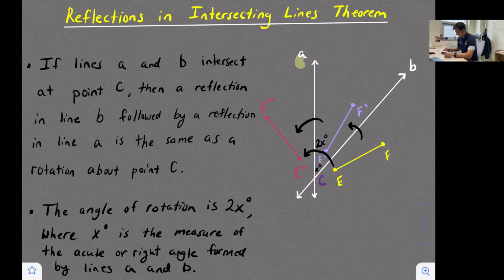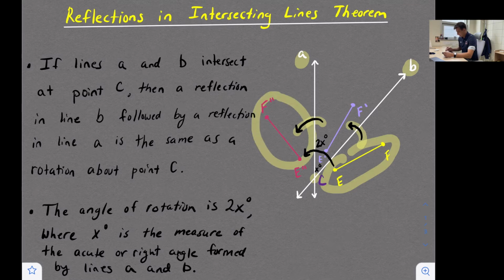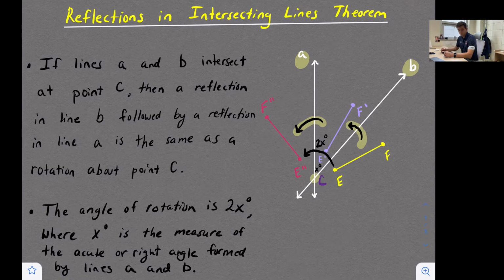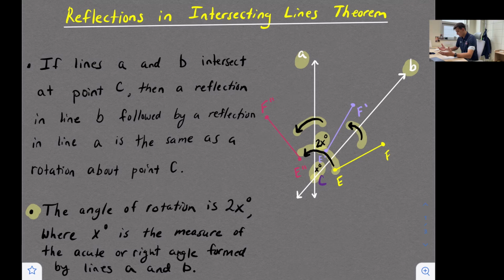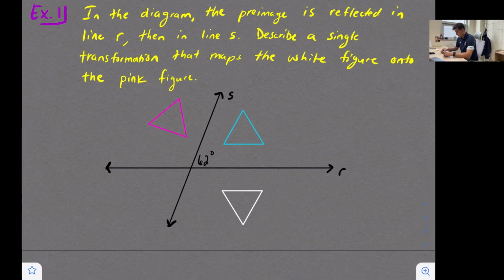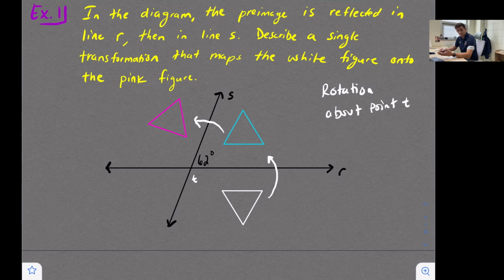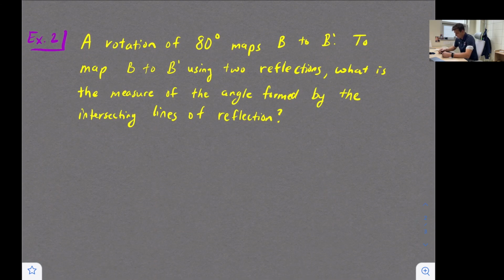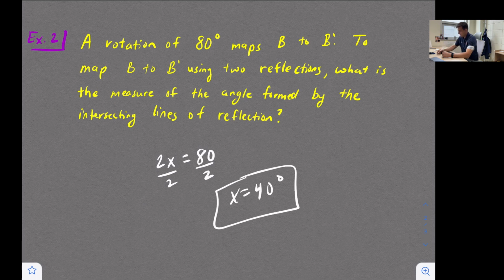Reflections in Intersecting Lines Theorem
Learn how to solve problems using the Reflections in Intersecting Lines Theorem in HS Geometry.